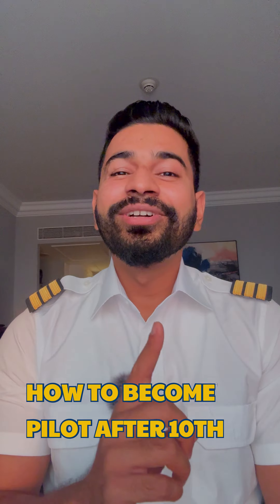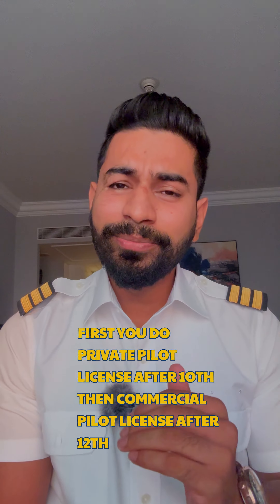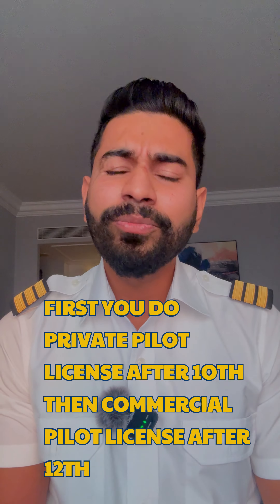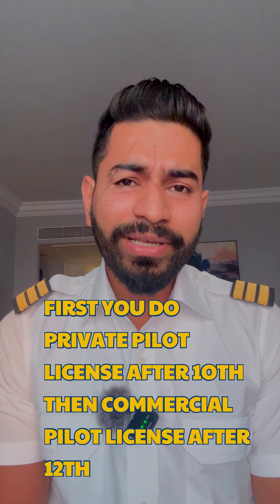How to become pilot after 10th/PRIVATE PILOT LICENSE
Counseling session :
Do you want to talk to me one on one on how to become pilot after 12th ? Now book  your counseling session. we are taking daily counseling sessions.
To book a counseling session contact on given number:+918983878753
Books I used to clear my DGCA Exams  :
aviation meteorology by ic Joshi
Air regulation for cpl/atpl by wg.cdr.rk.bali
aviation radio telephony by wg.cdr.rk.bali
1000 questions by keith williams - htt
Flight Computer CX3 -
My Gears :
Go pro
Ring Light
About Video : why i was not posting video since last year that i revealed in this video .
1000 questions by keith williams - htt
This channel will provide you step by step guidance for commercial pilot licence,private pilot licence ,Airline transport pilot licence and many more information of aviation .So to gain more and more information of Aviation subscribe to our channel and stay tuned .